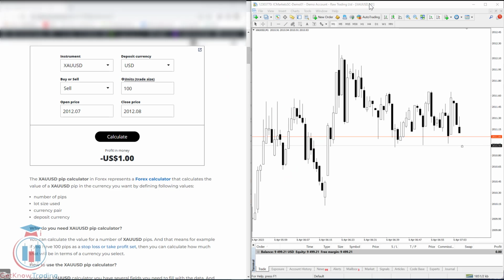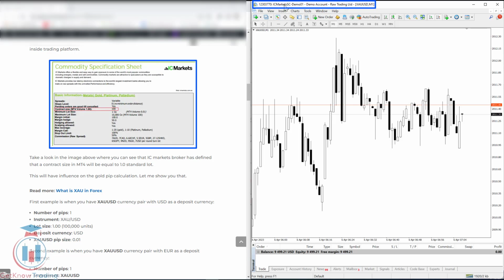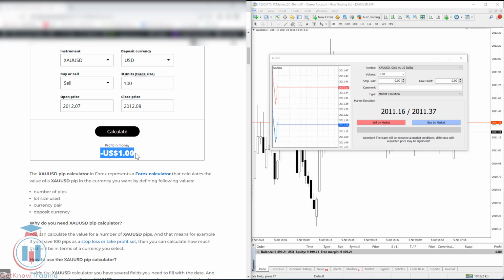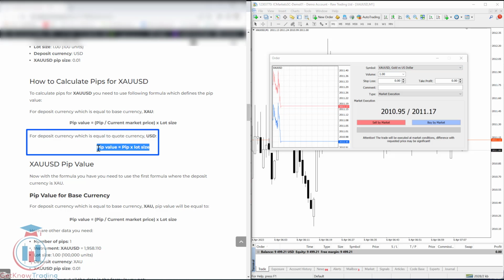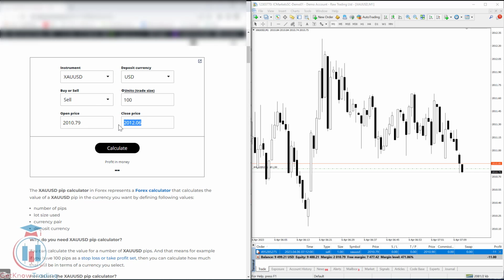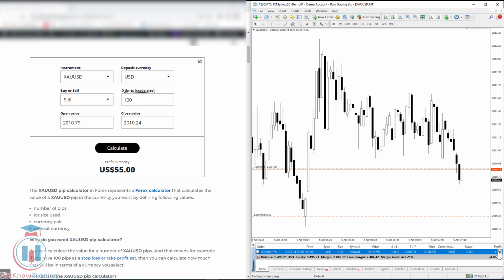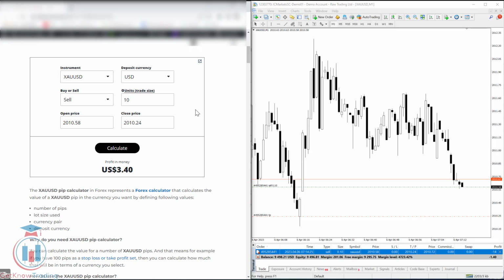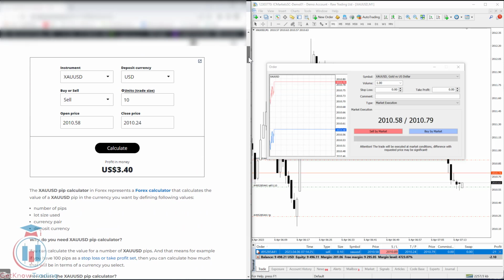XAUUSD Gold Pip Calculator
The XAUUSD pip calculator in Forex represents a Forex calculator that calculates the value of a XAUUSD pip in the currency you want by defining following values:

number of pips
lot size used
currency pair
deposit currency

Why do you need XAUUSD pip calculator?

You can calculate the value for a number of XAUUSD pips. And that means for example if you have 100 pips as a stop loss or take profit set, then you can calculate how much that will be in terms of a currency you select.

How to use the XAUUSD pip calculator?

Inside the XAUUSD calculator you have several fields you need to fill with the data. And those are the number of pips, XAUUSD currency pair, deposit currency and lot size. At the end you click the button Calculate and you get the value of XAUUSD pip.

[0:00] - Intro
[0:07] - What are fields inside Pip Calculator
[1:06] - Important - Contract size depends on the broker
[3:38] - How to make calculation manually
[5:41] - Trading example with XAUUSD calculator